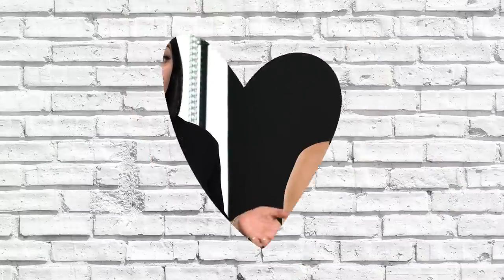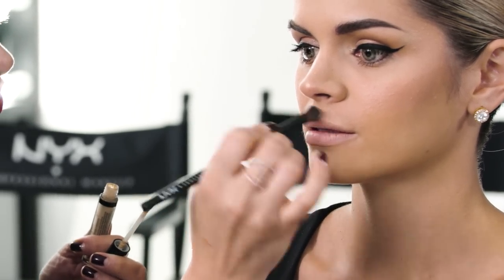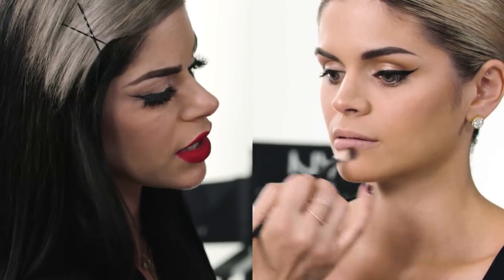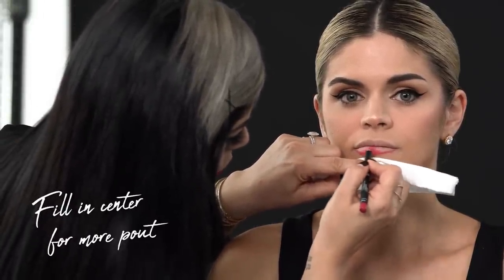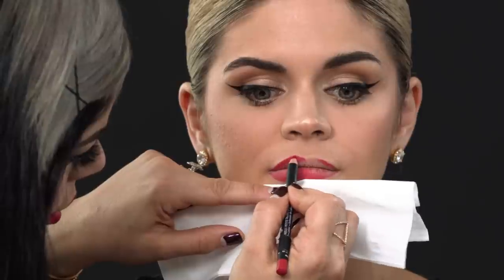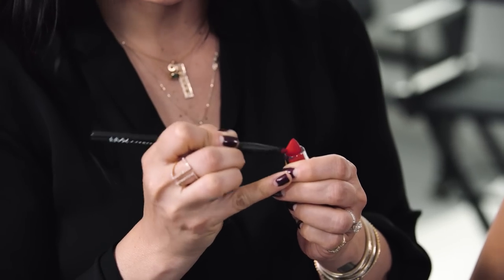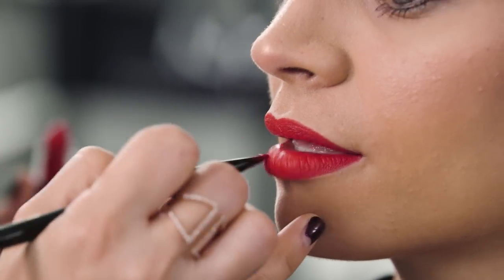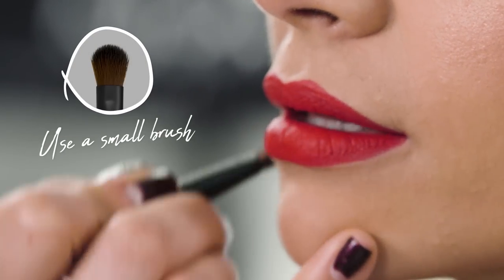How To: Bold Lip Tutorial - Denika Bedrossian | NYX Cosmetics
How do you get a flawless bold lip? Watch Celebrity Makeup Artist Denika Bedrossian line, blend and perfect this lip look. Grab matte lipstick and a matching lip liner and become a makeup artist right at home.

Products used:
- Suede Matte Lip Liner
- Velvet Matte Lipstick
- Powder Puff Lippie Lip Cream

Discover NYXCosmetics on social!